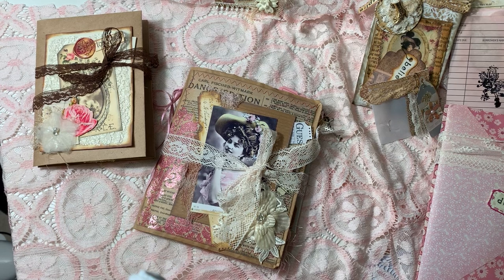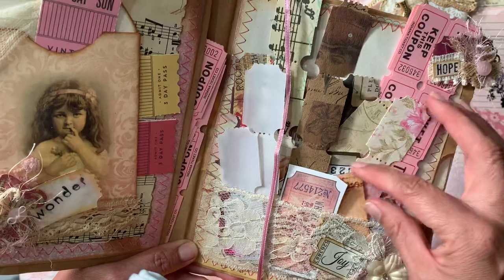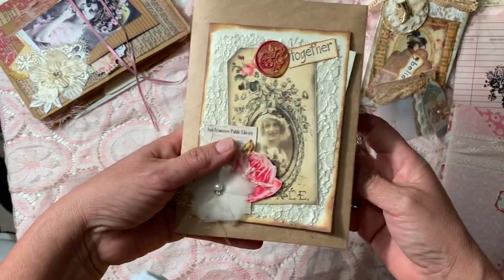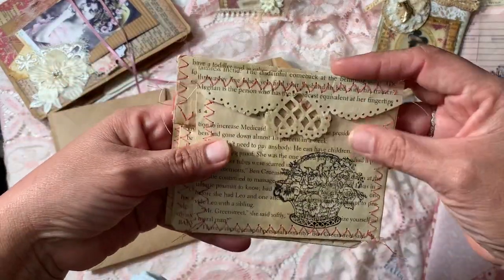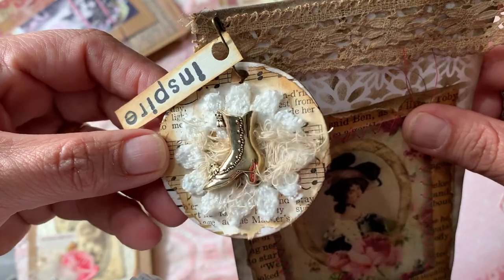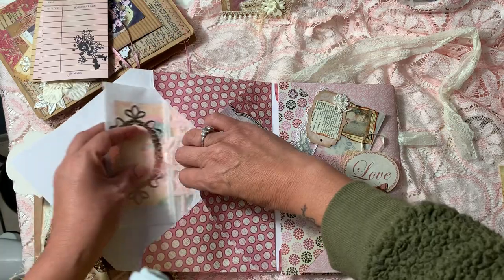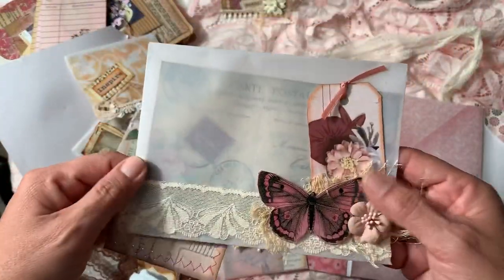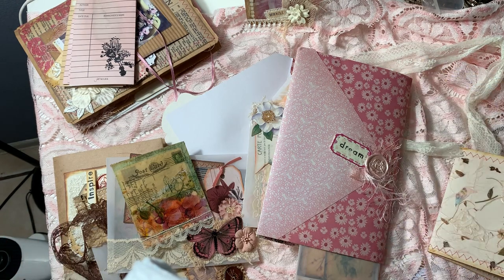Latest Projects/envelopes/lunch bag/pin tags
A show and tell of the packaging made to send out swaps